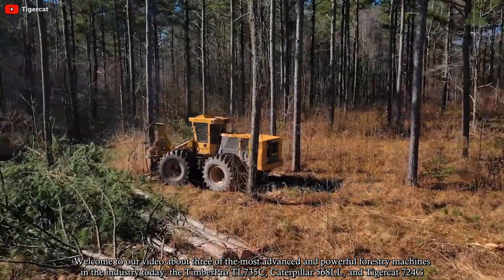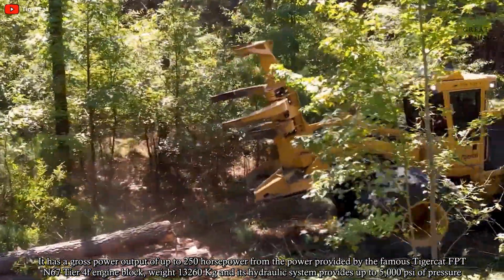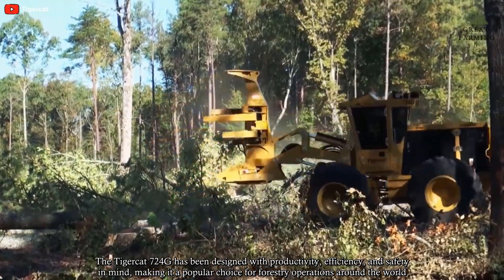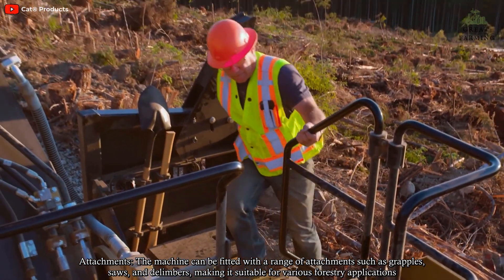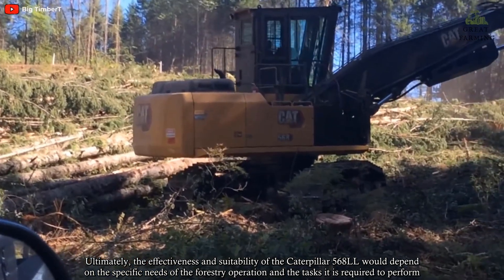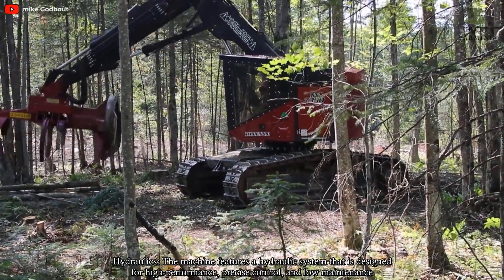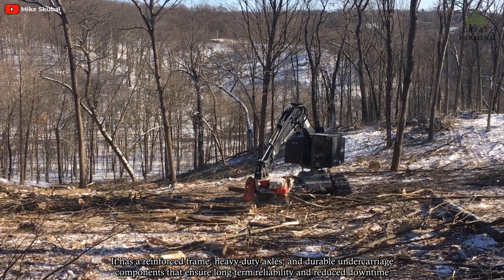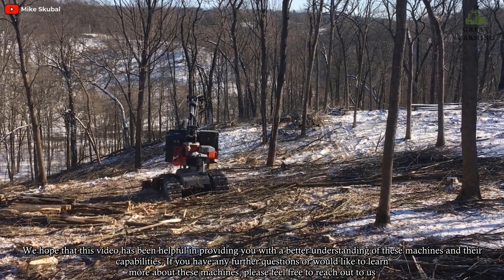World's Modern Wood Harvesting Equipment | Biggest Tractor Harvests Timber On Dangerous Forest Roads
Welcome to our video about three of the most advanced and powerful forestry machines in the industry today: the TimberPro TL735C, Caterpillar 568LL, and Tigercat 724G
As the demand for wood products continues to grow, the forestry industry has had to adapt to meet the needs of consumers while also being mindful of the impact of harvesting on the environment
These three machines represent the cutting edge of modern forestry technology, incorporating advanced features and innovative design elements that make them more efficient, productive, and environmentally sustainable than ever before
In this video, we'll take a closer look at each of these machines, exploring their features, advantages, and disadvantages, and comparing them to one another to help you better understand their capabilities and find the machine that best meets your needs

About Great Farming,
🎥 Videos about Technology, Inventions, Tech and more
🎨 Written, voiced and produced by Great Farming,

❓ Copyright Questions